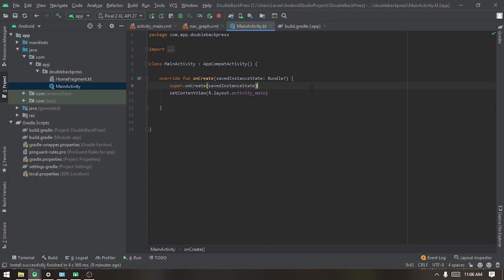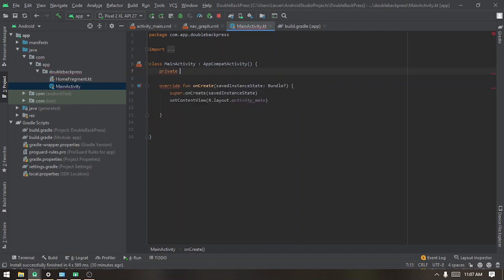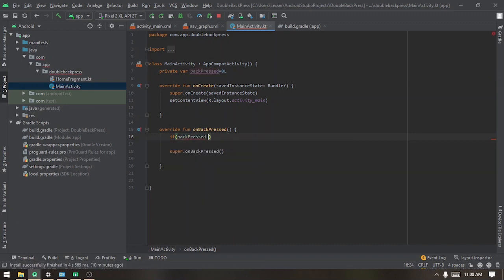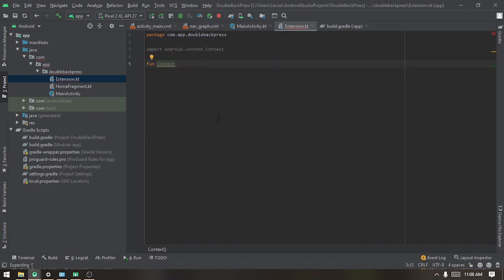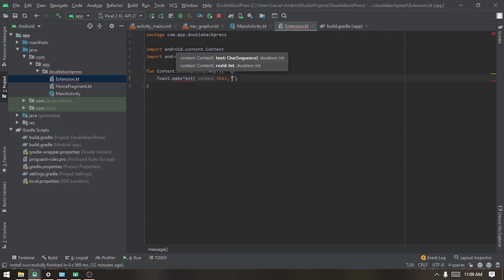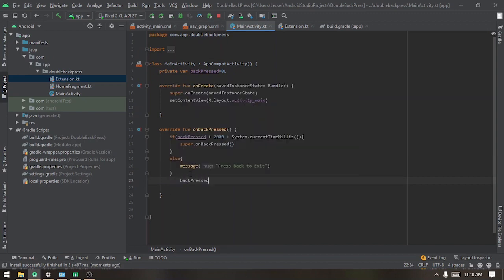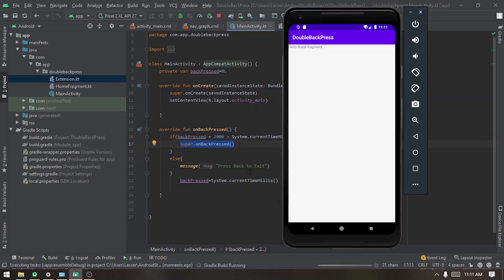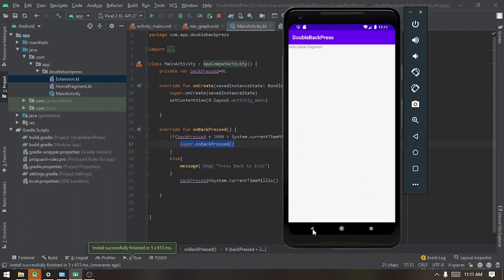Double Back Press in a Navigation Component Android Studio 2020